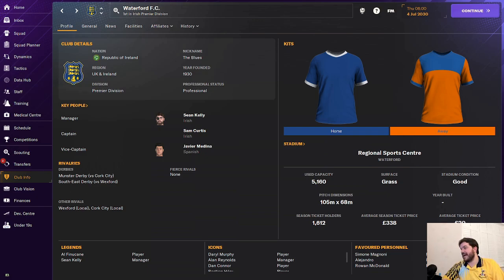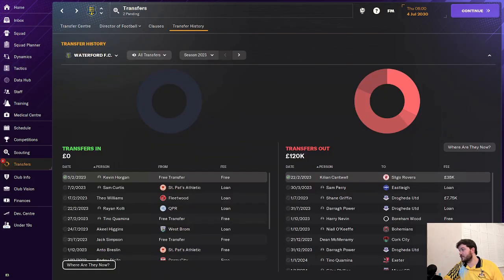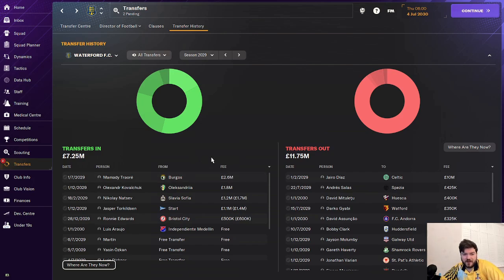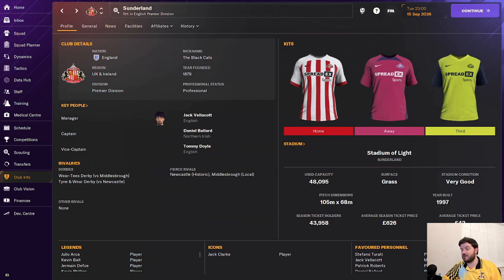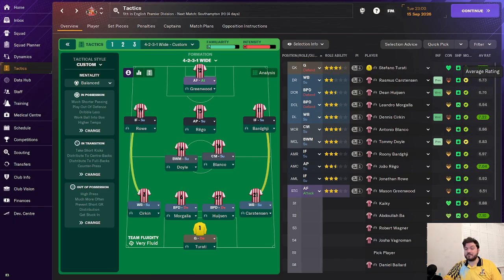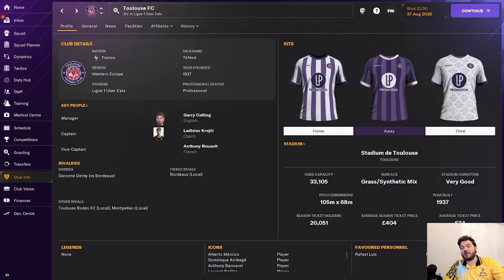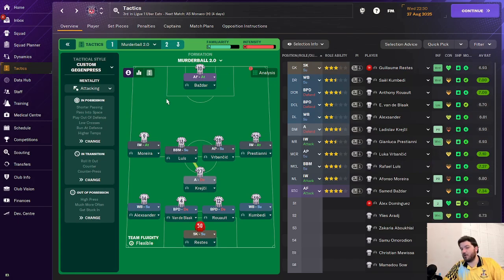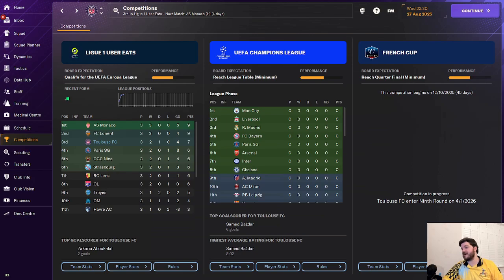Rating VIEWERS SAVES | Football Manager 2024 | FM24 Best Saves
In the Football Manager 2024 subscriber saves, we delve into the dynamic worlds of Waterford FC in Ireland, Sunderland in England, and Toulouse in France. These choices represent a departure from the conventional paths, showcasing our subscribers' penchant for challenges and a desire to unearth hidden gems within the footballing landscape.

Managing Waterford FC, a club with untapped potential in the League of Ireland, requires a keen eye for talent and strategic squad building. Sunderland, a historic English club with a passionate fanbase, poses its own challenges and opportunities, while Toulouse in France offers a unique blend of footballing culture and competition. The originality in club selection sets the stage for intriguing managerial journeys.

⚽ Squad Evolution and Building ⚽

At Waterford FC, our subscriber orchestrates a transformation, blending local talent with shrewd signings. The squad undergoes an evolution where promising young players are given opportunities, and strategic acquisitions bolster the team's competitiveness. The narrative unfolds as Waterford FC emerges as a force to be reckoned with in the League of Ireland.

Sunderland's story is equally compelling. Our subscriber navigates the challenges of English football, combining the club's rich history with modern squad-building strategies. The squad's metamorphosis is a testament to the subscriber's ability to identify talent, make astute signings, and create a harmonious team dynamic that resonates with the expectations of the passionate Sunderland fanbase.

In Toulouse, the subscriber taps into the diverse footballing talent in France. A mix of experienced campaigners and emerging stars forms the backbone of Toulouse's squad. The subscriber's squad-building prowess is evident as Toulouse becomes a formidable presence in both domestic and European competitions, showcasing the depth and complexity of their strategic decisions.

📊 Tactical Brilliance 📊

Waterford FC's tactical approach mirrors the passion of Irish football. Our subscriber combines fluid attacking play with a resilient defense, creating a style that resonates with the club's identity. Tactical flexibility allows Waterford FC to navigate the challenges of domestic and European competitions, showcasing the subscriber's adaptability and ingenuity on the virtual touchline.

Sunderland's tactical brilliance is a nod to the club's heritage. The subscriber crafts a system that pays homage to the traditions of English football while incorporating modern elements. Solid defending, effective set-piece strategies, and a balanced attacking approach define Sunderland's style under our subscriber's management, contributing to their success in the competitive English football landscape.

Toulouse's tactical setup is a fusion of French flair and strategic pragmatism. Our subscriber devises a system that maximizes the strengths of the squad, emphasizing possession play, swift transitions, and defensive solidity. Toulouse becomes a team that captures the essence of French football, dazzling fans with their performances both domestically and on the European stage.

👥 Strategic Staff Decisions 👥

In the subscriber saves of Waterford FC, Sunderland, and Toulouse, astute staff decisions play a pivotal role in the clubs' success. Waterford FC's backroom staff blend local knowledge with international expertise, contributing to the development of homegrown talents and the discovery of hidden gems. The scouting network spans Ireland and beyond, ensuring that the squad is meticulously crafted for sustained success.

Sunderland's resurgence in staff management is equally notable. The coaching staff combines the club's tradition with modern methodologies, fostering a winning mentality in the squad. The scouting network, with an eye for English talent, plays a crucial role in building a squad that embodies the spirit of Sunderland. Meticulous medical staff decisions contribute to player fitness, minimizing injuries and maximizing performance.

In Toulouse, the subscriber's focus on staff recruitment extends beyond France's borders. A diverse coaching team, an astute scouting network, and a top-tier medical staff create an environment conducive to success. The subscriber's strategic staff decisions ensure that Toulouse remains a competitive force in both Ligue 1 and European competitions.